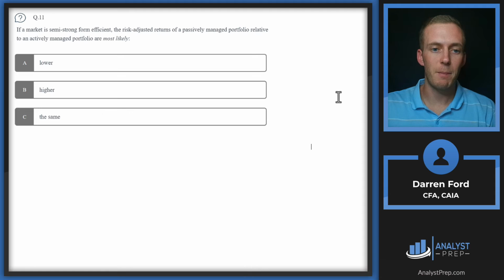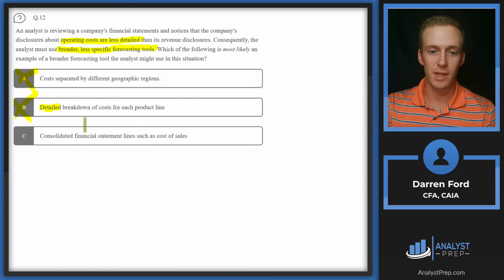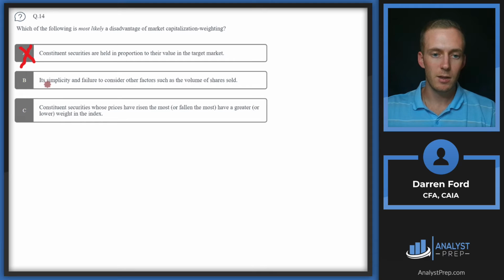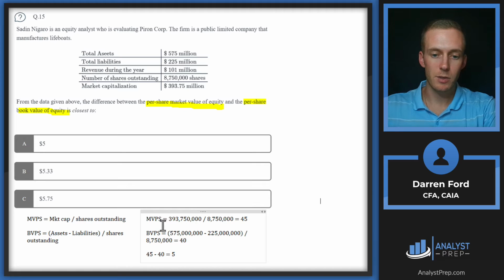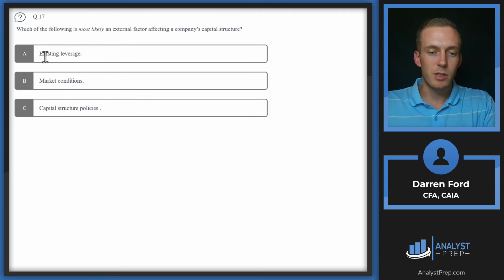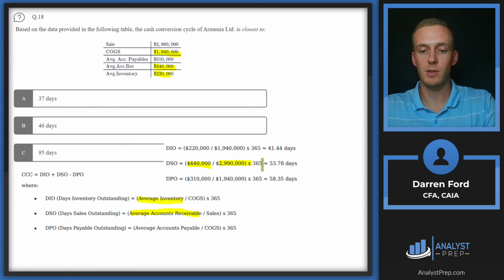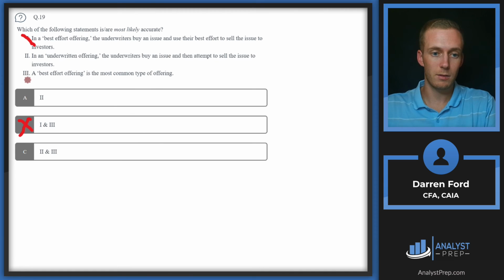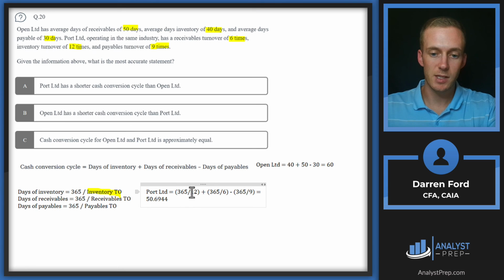Mock Exam 1B – Question 11-20 | CFA® Level I Exam Preparation | AnalystPrep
Master CFA® Level I Mock Exam 1B (Questions 11-20) with this step-by-step walkthrough designed to help candidates prepare for the CFA Level 1 exam.

In this video, AnalystPrep's CFA instructor solves exam-style questions covering market efficiency, forecasting tools, foreign currency returns, market capitalization weighting, equity valuation, Gordon Growth Model, capital structure decisions, cash conversion cycles, underwriting methods, and investment analysis.

Follow along as we break down CFA practice questions, explain key formulas, and demonstrate how to approach multiple-choice questions under exam conditions.

What You'll Learn:
✓ How market efficiency affects active and passive portfolio returns
✓ How to identify appropriate forecasting tools from financial disclosures
✓ How foreign currency movements affect investment returns
✓ How market capitalization-weighted indexes work
✓ How to calculate market value and book value per share
✓ How to apply the Gordon Growth Model for stock valuation
✓ How internal and external factors influence capital structure
✓ How to calculate the cash conversion cycle
✓ How to analyze underwriting offerings

Chapters:
0:00 Introduction
0:04 Question 11: Semi-Strong Market Efficiency and Portfolio Returns
1:45 Question 12: Forecasting Tools and Financial Disclosures
3:03 Question 13: Foreign Currency Returns
4:56 Question 14: Market Capitalization Weighting
7:12 Question 15: Market Value vs Book Value Per Share
9:07 Question 16: Gordon Growth Model Valuation
10:49 Question 17: Capital Structure Factors
12:52 Question 18: Cash Conversion Cycle Calculation
15:31 Question 19: Underwritten vs Best Effort Offerings
18:05 Question 20: Comparing Cash Conversion Cycles